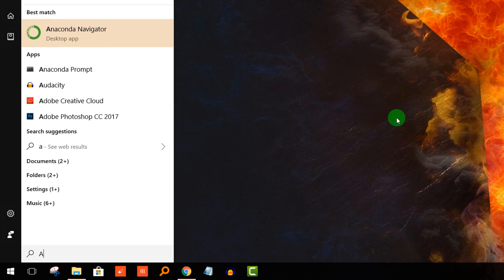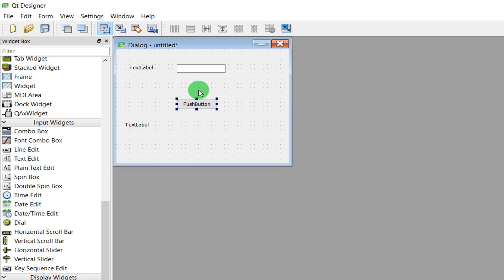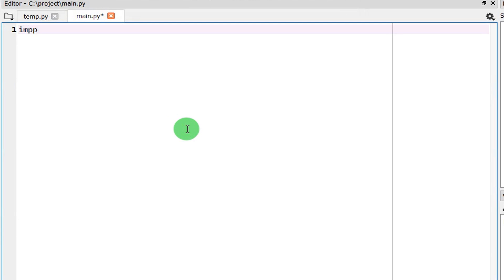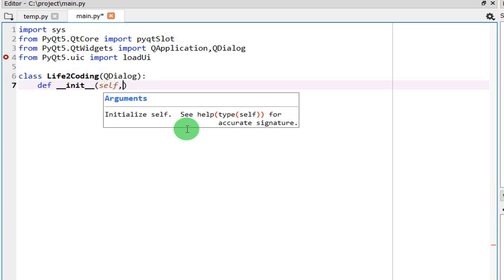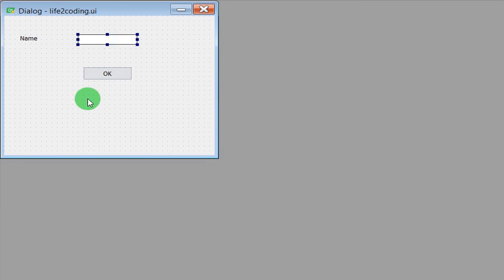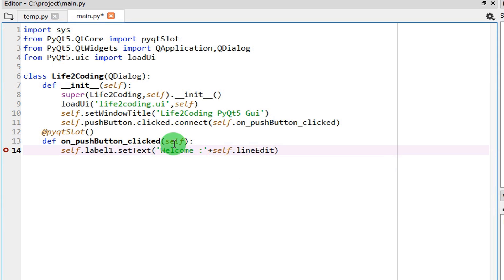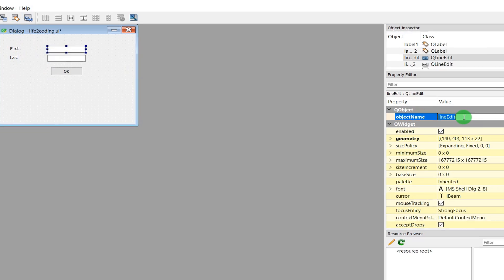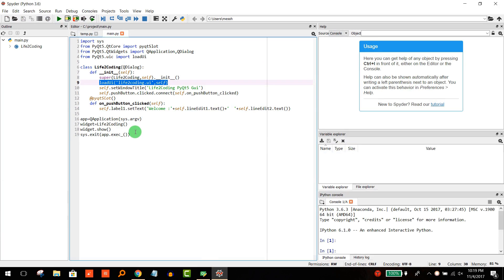Create Python GUI Application using PyQt5 Designer with Python 3.6.3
PyQt is a Python binding of the cross-platform GUI toolkit Qt, implemented as a Python plug-in. It helps app developers to use Python to design their own Application GUI.